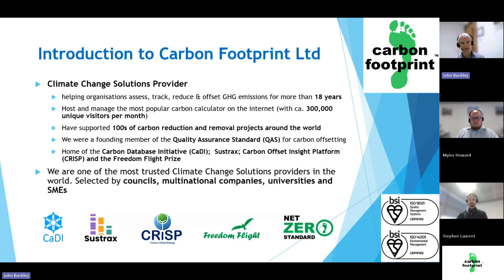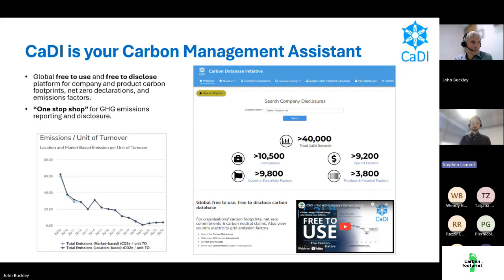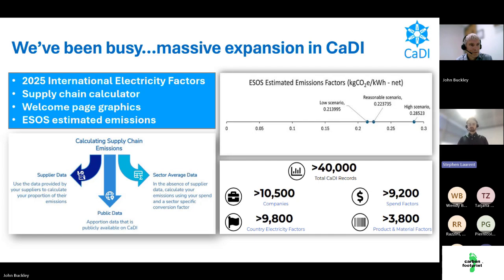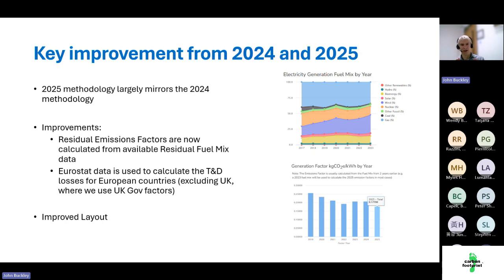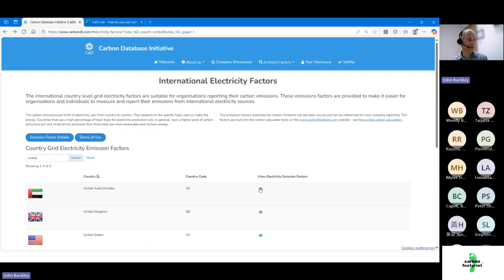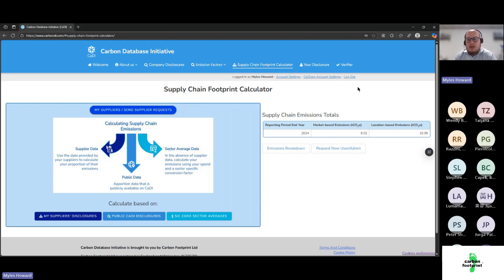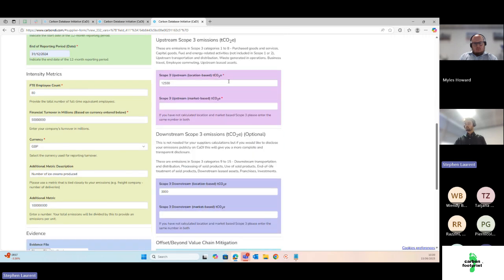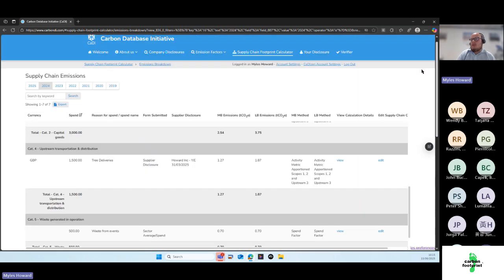CaDI Live - Supply Chain Tools & New Emission Factors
CaDI is the leading free to use and free to disclose carbon database.

In this session learn about the new CaDI Supply Chain tools taking scope 3 measurements to another level whist making it simpler to do than everr.

Also - with the launch of the new Defra/DESNZ emission factors an methodology (already implemented on CaDI) -we run through the changes.

There's also a walk-through of the entire CaDI platform - looking at companies, products, materials, spend factors ...as well as CaDI's vey own international emission factors.

0:00 - Introduction & Audience Poll Results
6:40 - How to use CaDI platform - walkthrough
14:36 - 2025 Electricity Factors & Methodology
29:25 - CaDI Supply Chain Tool
44:54 - Audience Q&A